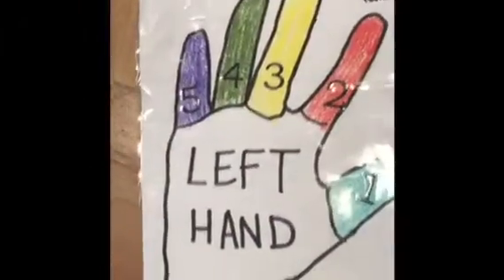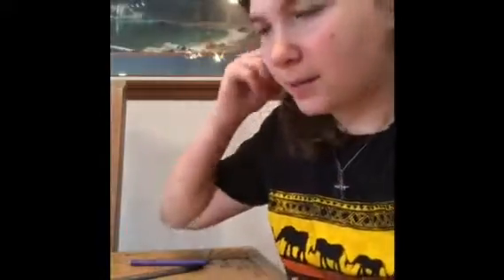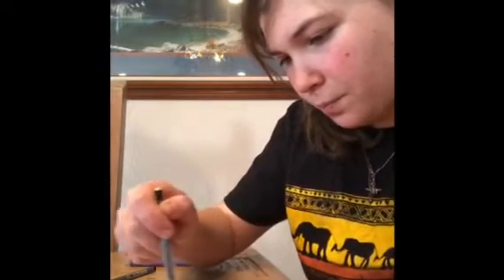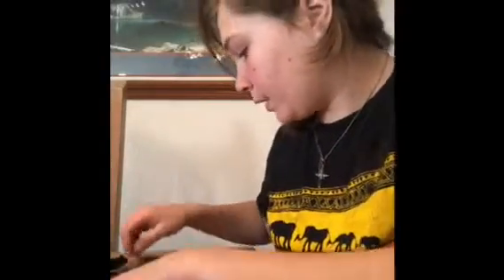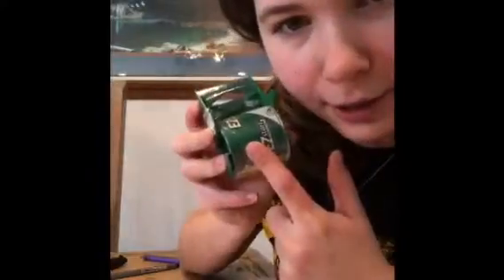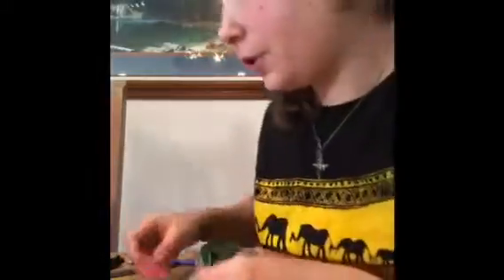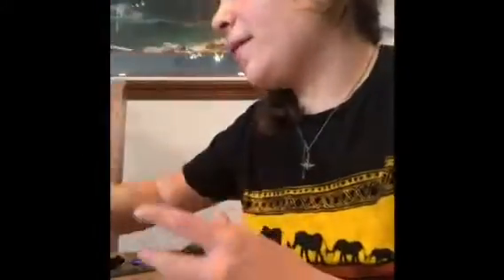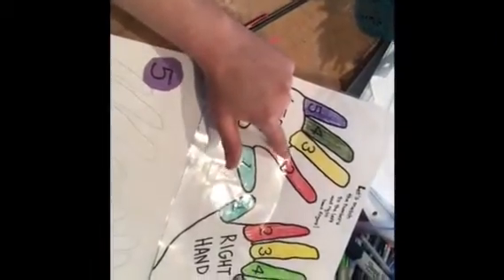Piano Preschool Activity! Teaching little ones the corresponding numbering to their fingers.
This is a fun activity for little ones learning piano!